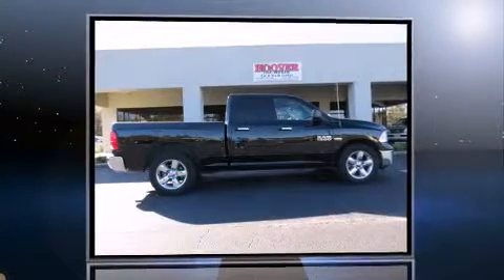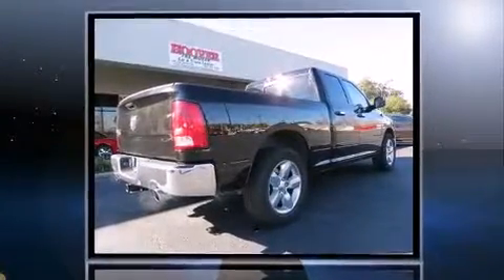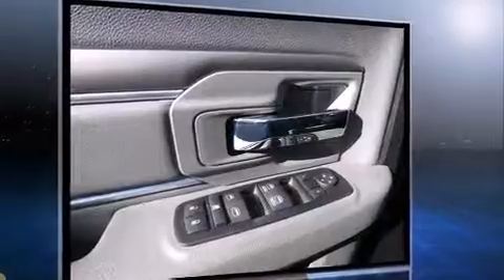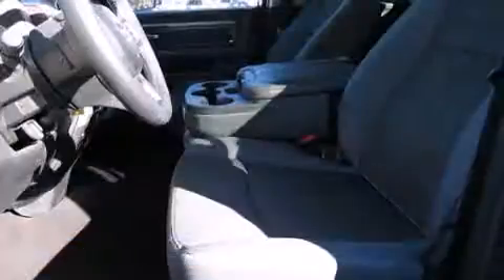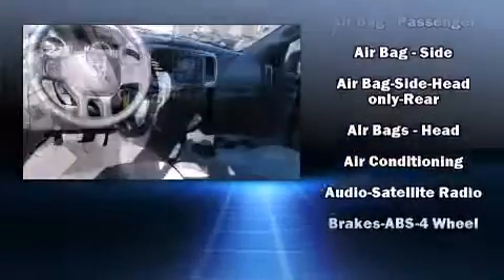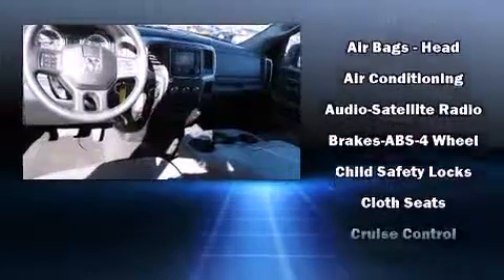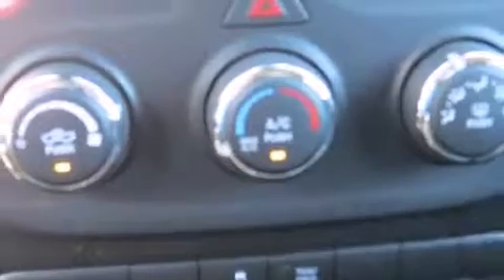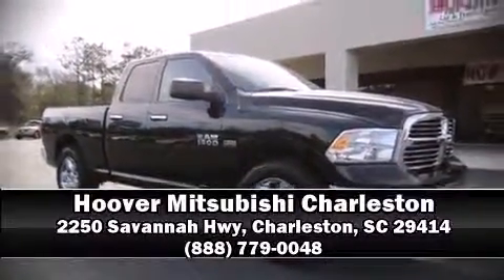2014 Ram 1500 SLT in Charleston, SC 29414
With less than 20,000 miles on the odometer, this vehicle proves competitive in its price class based on its condition and value. Smooth gearshifts are achieved thanks to the powerful 8 cylinder engine, and for added security, dynamic Stability Control supplements the drivetrain. Top features include remote keyless entry, variably intermittent wipers, a trip computer, a rear step bumper, heated door mirrors, power windows, an overhead console, and cruise control. Passenger security is always assured thanks to various safety features, such as: dual front impact airbags, front SIDE impact airbags, traction control, brake assist, a panic alarm, and 4 wheel disc brakes with ABS. Our knowledgeable sales staff is available to answer any questions that you might have. They'll work with you to find the right vehicle at a price you can afford. We are here to help you.